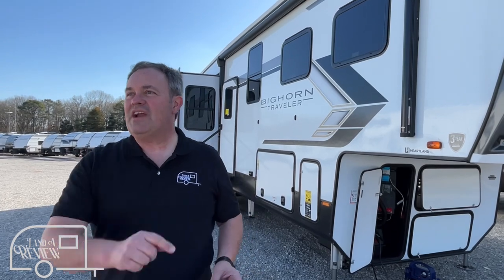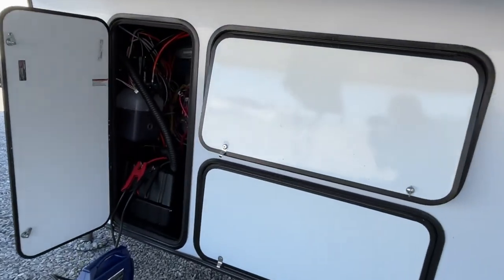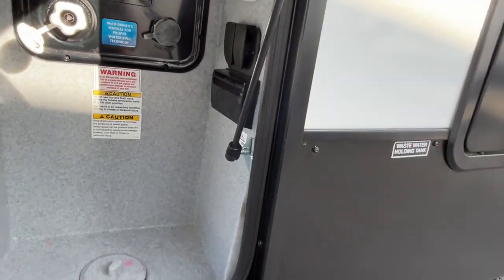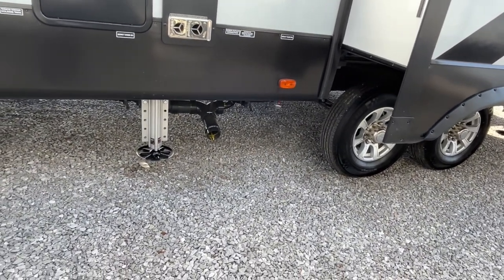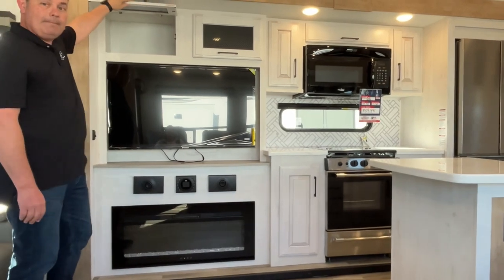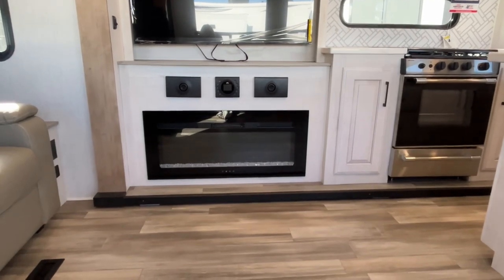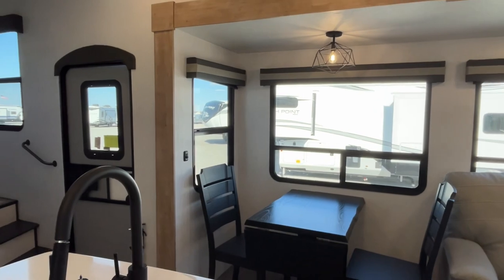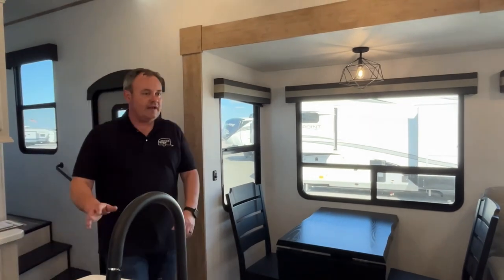FULL TIME IN THIS BIG HORN! 2024 Heartland Big Horn Traveler 32RS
Heartland Big Horn Traveler 32RS

CCC 4,692
FW 65
GW 90
BW 45

Great American RV
Tanner Alabama
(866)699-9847